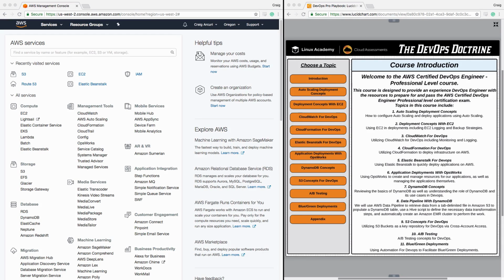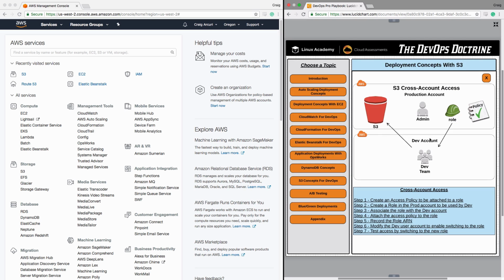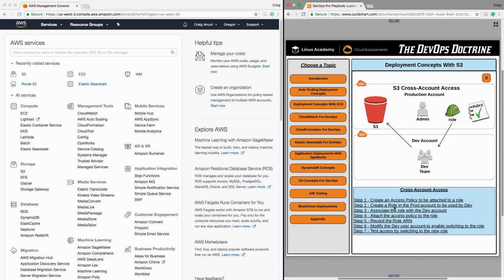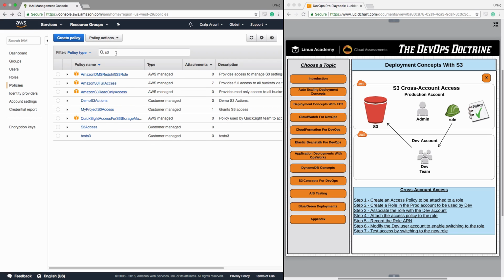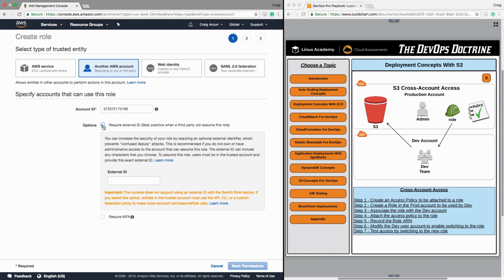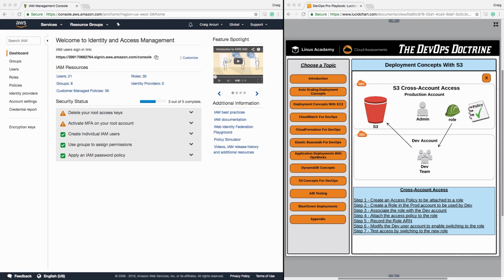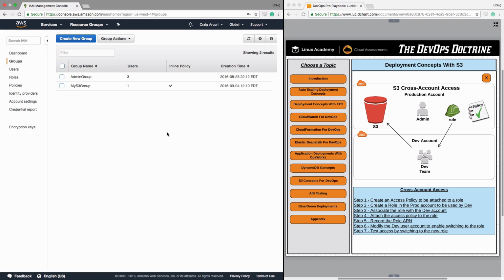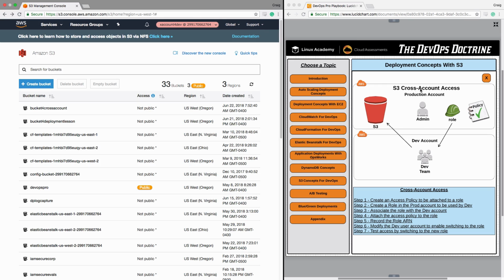Create a Cross-Account Role and S3 Bucket Policy.mp4